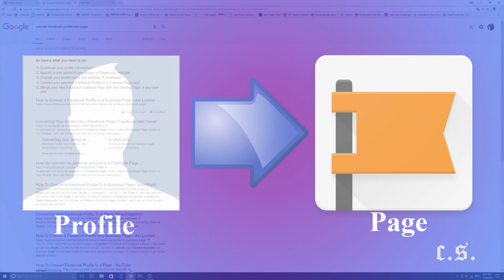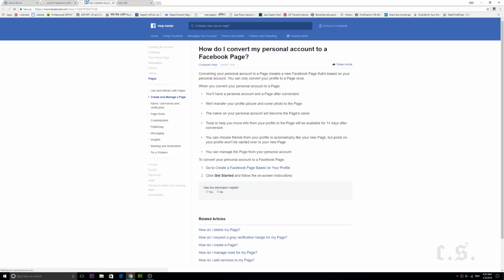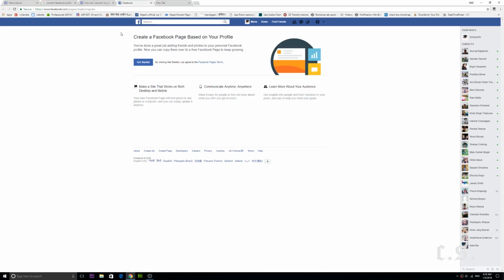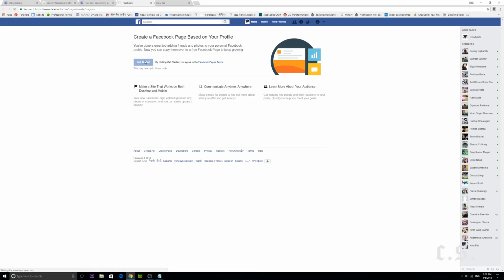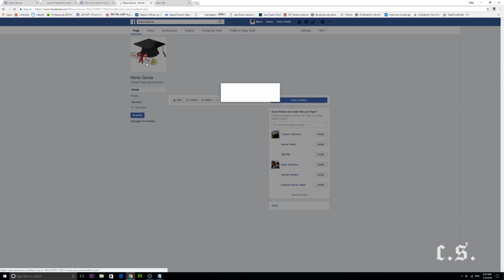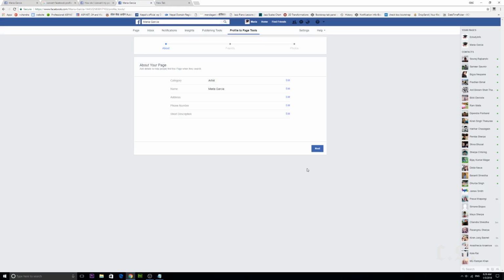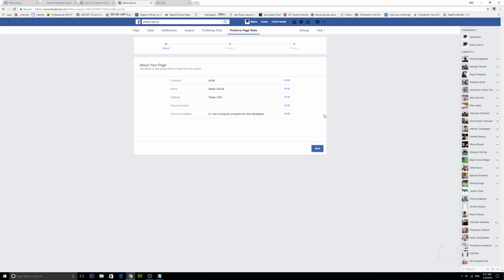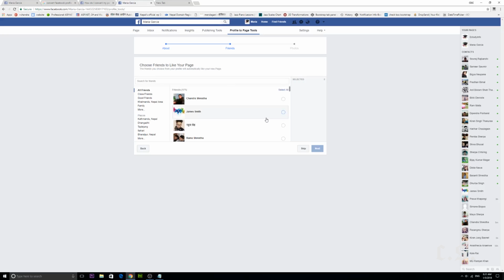How to convert facebook account to page-2018.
Today I will show how to convert your personal Facebook account to Page. Facebook allow to migrate you personal profile to page for more like and followers. Please check the link below to start migrate  your personal Facebook account to page.
Step 1st
Click the link below in description area or go to google and search facebook profile to page.
Here I click official Facebook site.
Then you can see this page.
Click the “create the facebook page Based on your profile”.
You will show this page create the facebook page Based on your profile.
Click the get start button.
Please read this information and Click the continue bottom.
You will reach profile to page tools.
Fill your address, city and zip code as well as description about you.
Click the save change button and click next Button.
Here, clicks the select all option. This select all option your all friends convert in to your follower and your page liker.
Click the Next button.
Select your page profile picture.
Click the finish button.
Done.
After some minutes you will get notification your all friends will your page follower and liker.